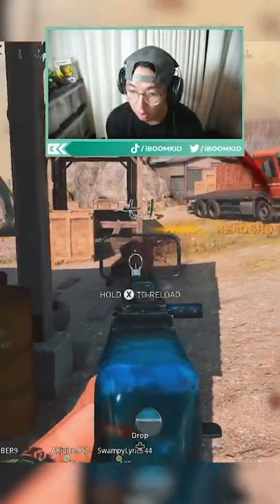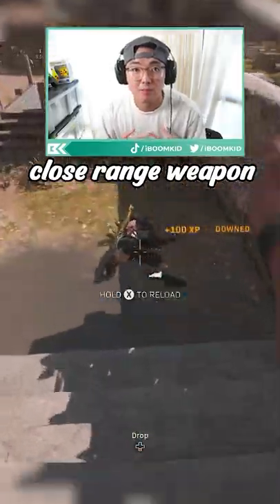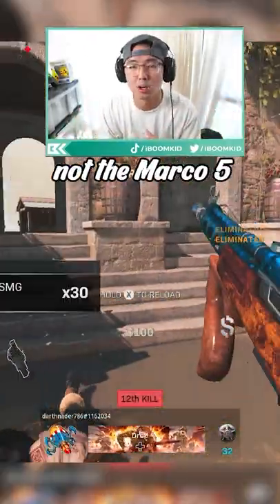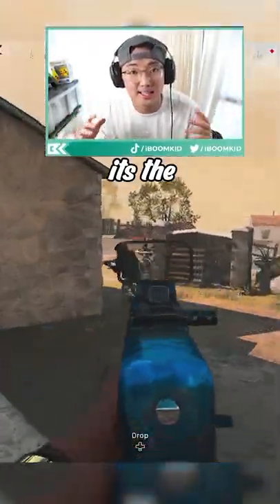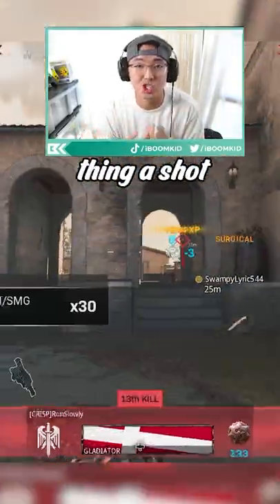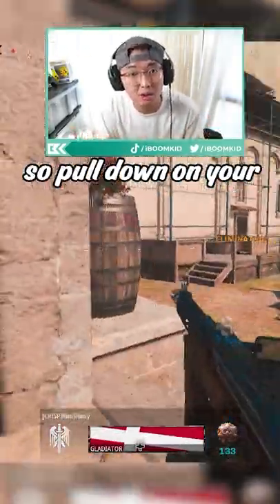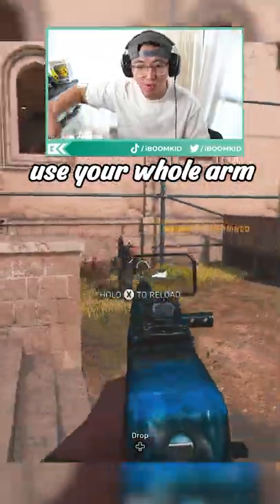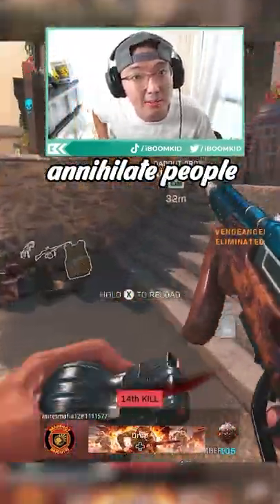the AS44 is the fastest ttk weapon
Yes, this is a skill weapon, but it is RIPS your opponent to shreds if you're able to control the recoil.